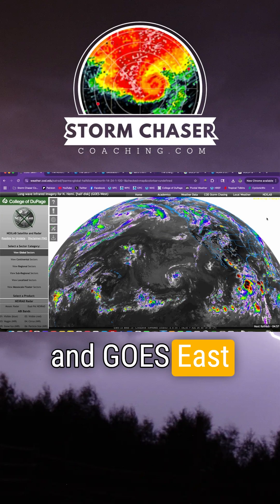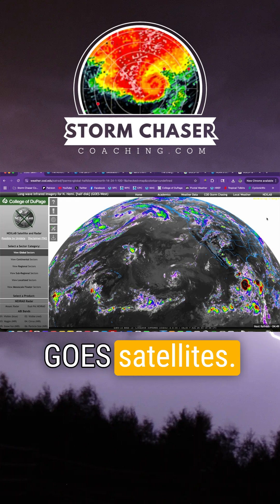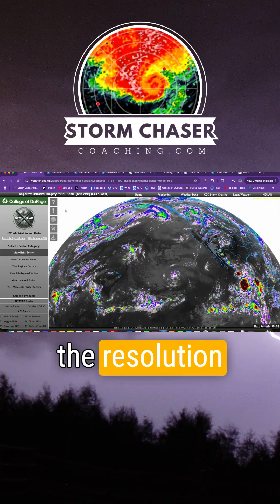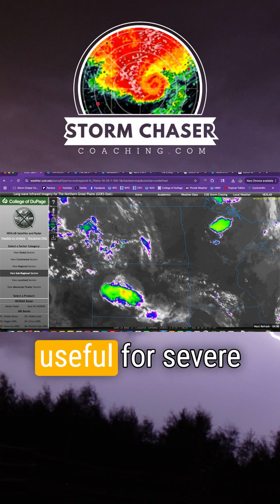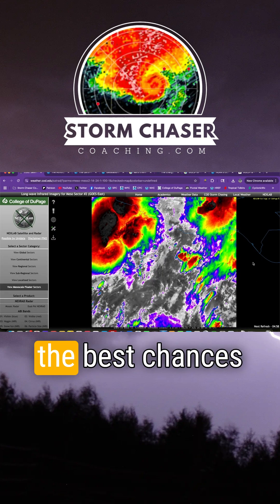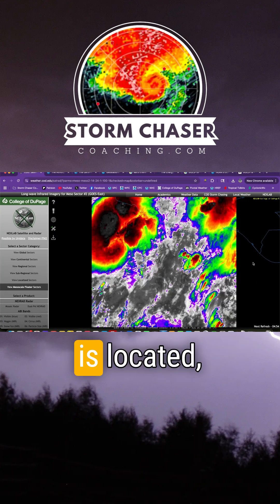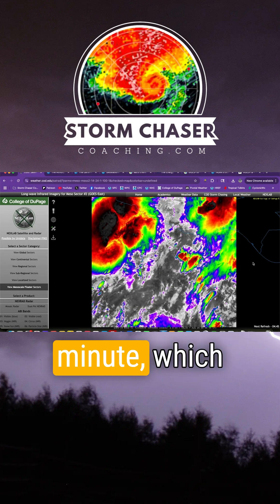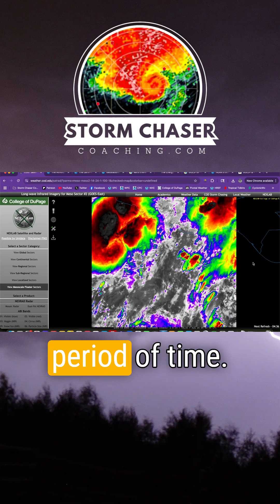🤓🌪 What Are Mesoscale Floater Sectors?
Click the link in our bio and get the FREE ‘Storm Chasing 101’ course!

Mesoscale floater sectors are high-resolution satellite zones that can be repositioned over severe storms or tropical systems.

This video explains how they provide one-minute imagery and why they’re crucial for real-time analysis.

Featured creator: @ConvectiveChronicles